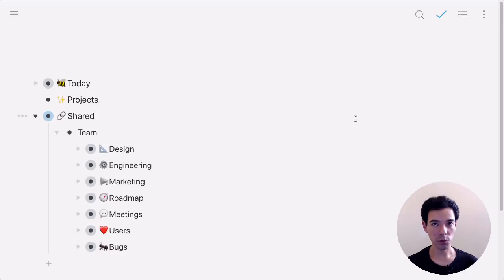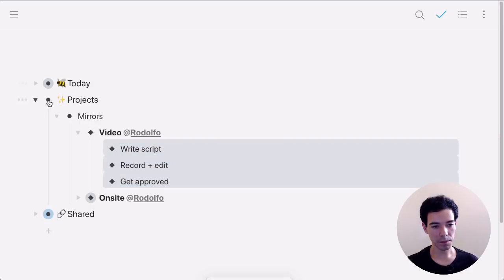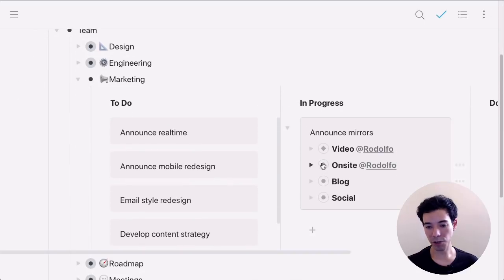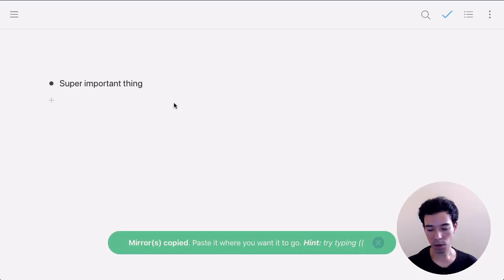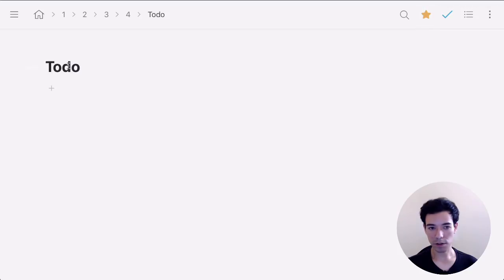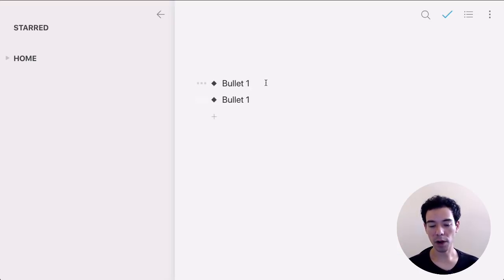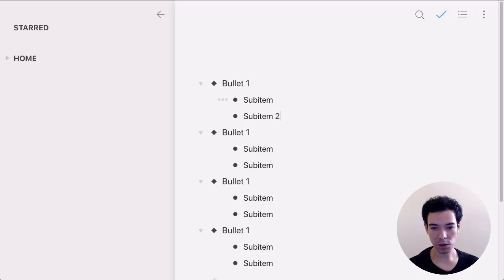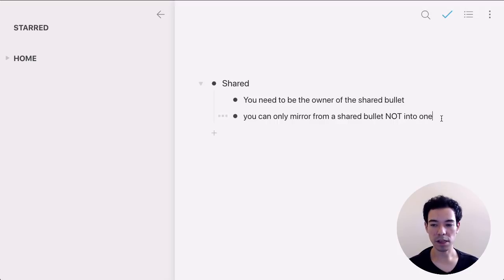Mirrors - A radical new way to organize your data in WorkFlowy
Mirrors are a paradigm shift when it comes to organizing information. Now - any bullet you want can live in more than one place and will always be up to date. No matter how you use workflowy right now, mirrors will give your workflow a massive upgrade. Watch the video for examples on how to use mirrors, a quick tutorial on the different ways to make mirrors and some final tips.

Mirrors let your information exist in multiple places at the same time, and any change you make to one mirror - will be made to all mirrors. This opens up a new world for note taking, project management and organizing all your information.

0:00 A powerful new feature
0:12 What are mirrors
0:36 Examples of how to use mirrors
2:54 How to create mirrors
3:00 With the item menu
3:20 With keyboard shortcut
3:30 The inline method
3:48 With shift-drag
4:39 Deleting mirrors
6:38 Sharing mirrors